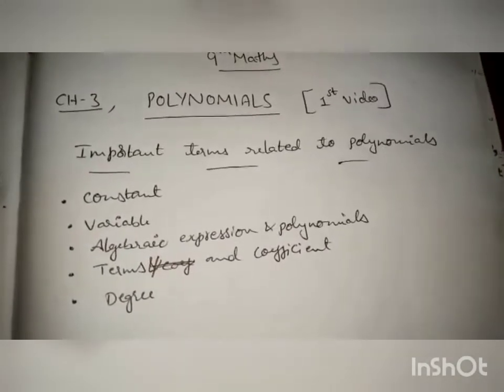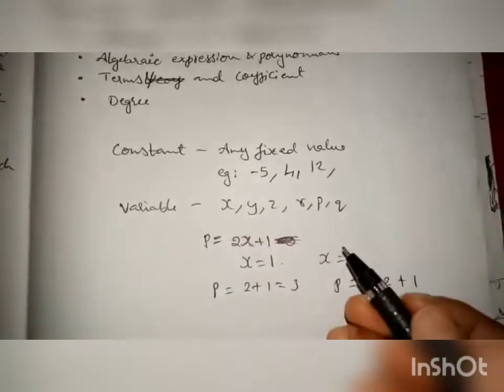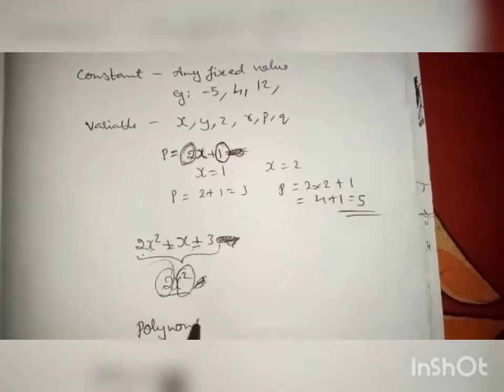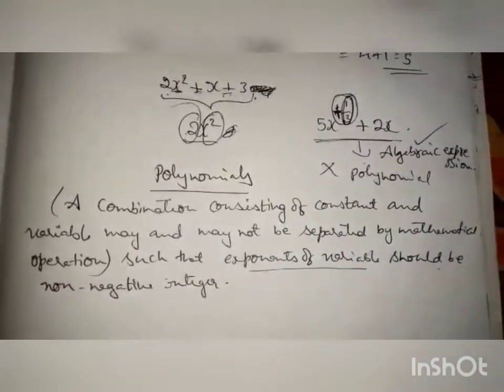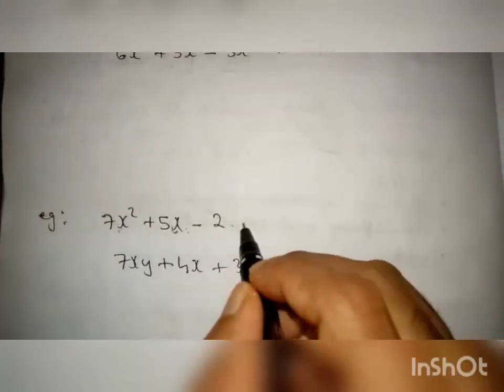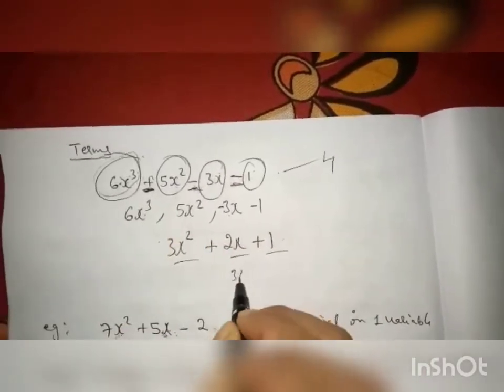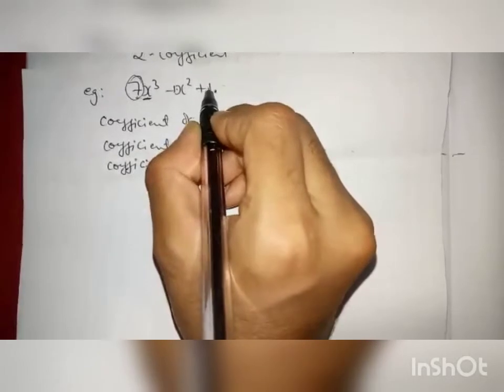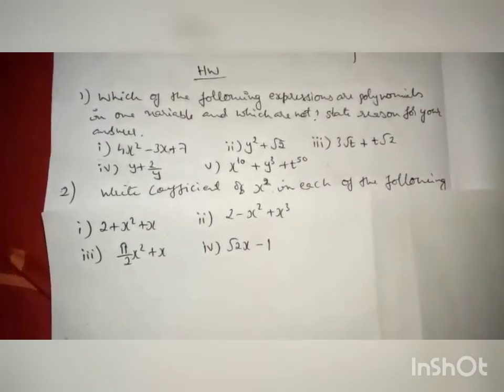Karnataka Board IX std, chapter 3, Polynomials, part 1